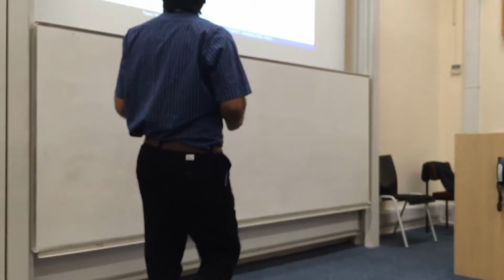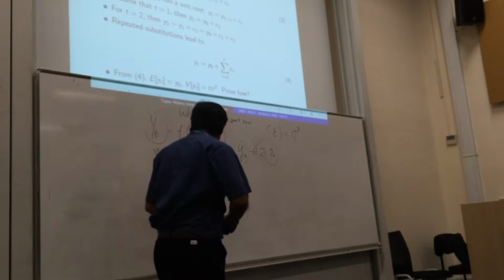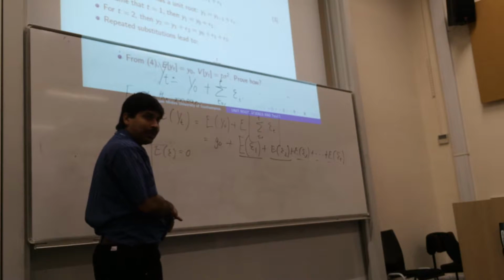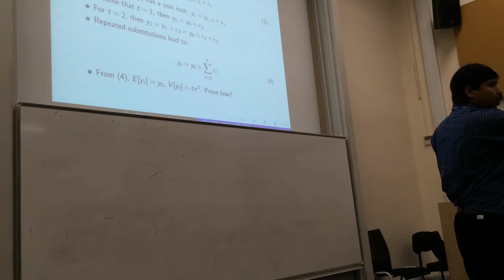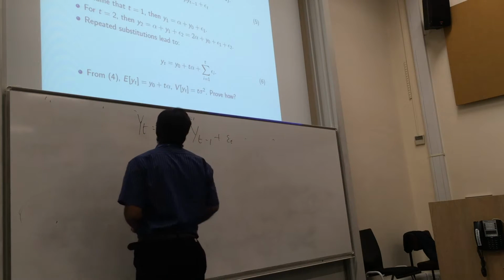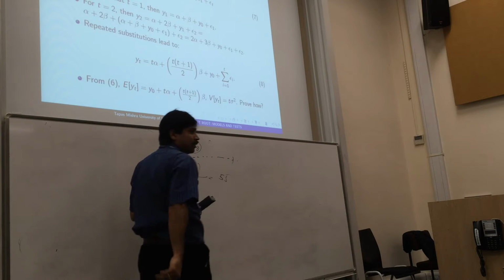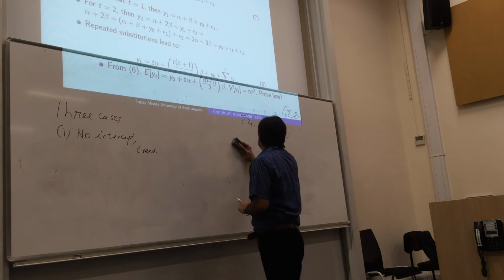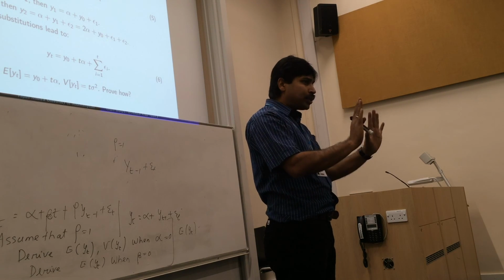Advanced Time Series Modelling 14-03-2016 Part II